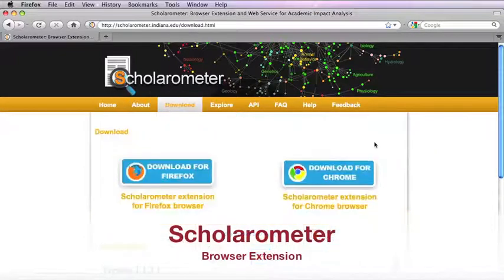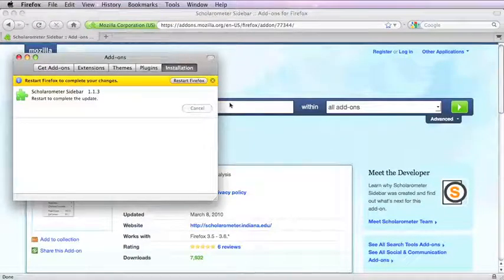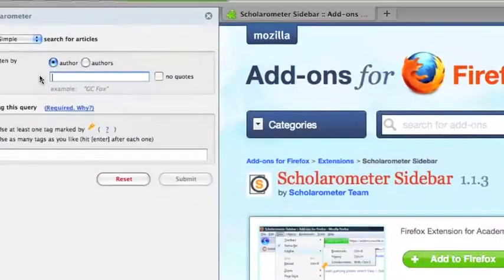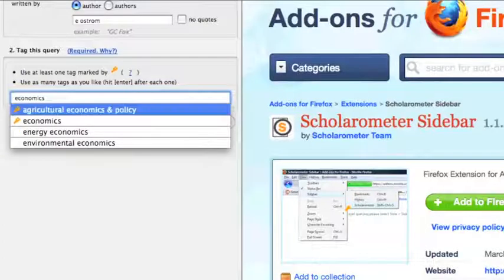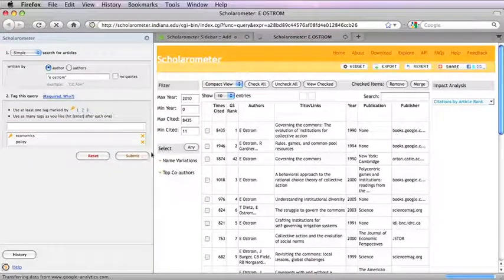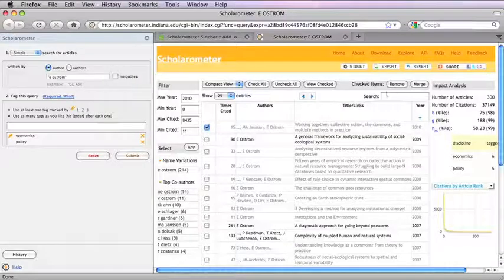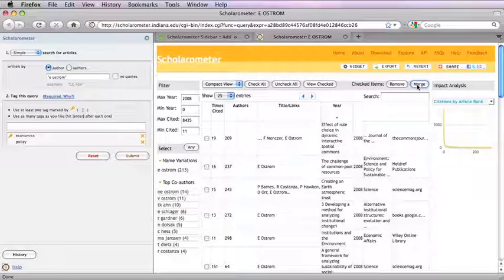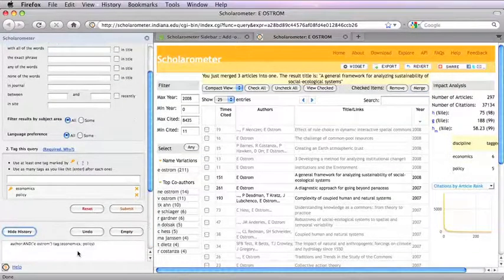Scholarometer Browser Extension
Scholarometer is a browser extension for citation analysis. This video shows how to use the browser extension.